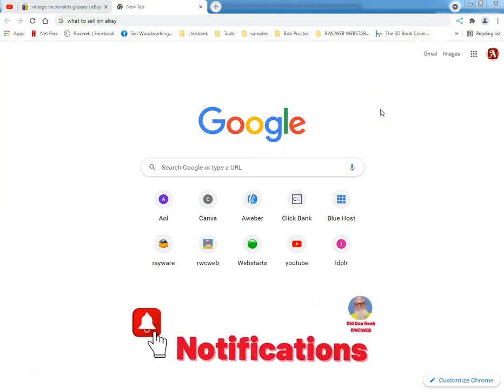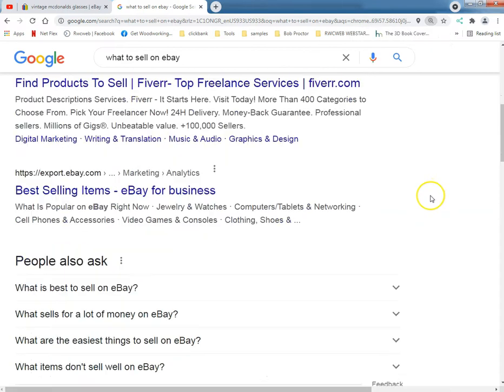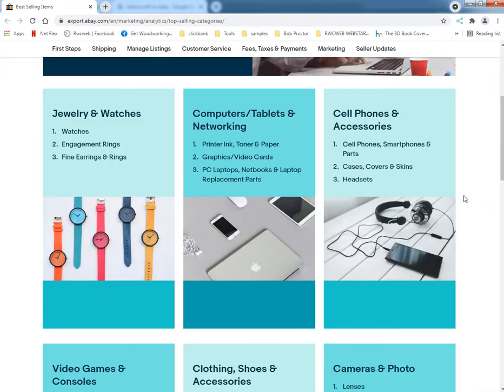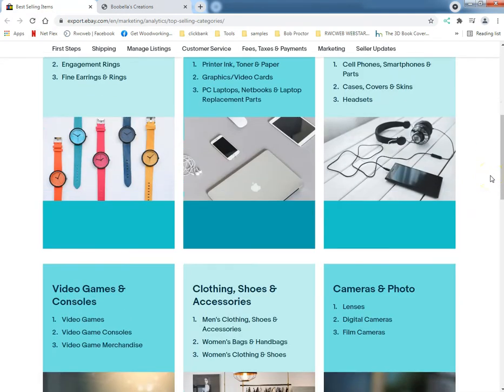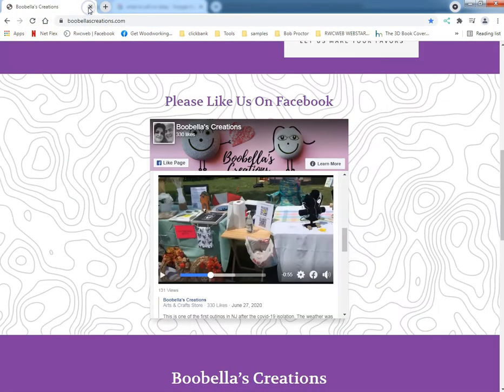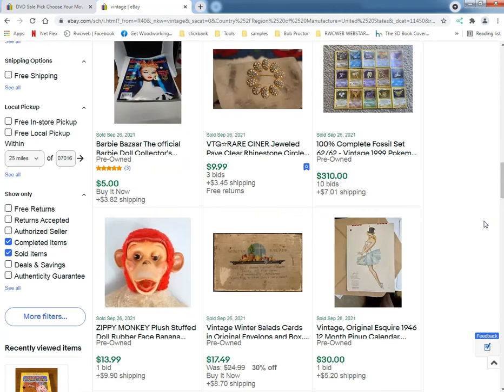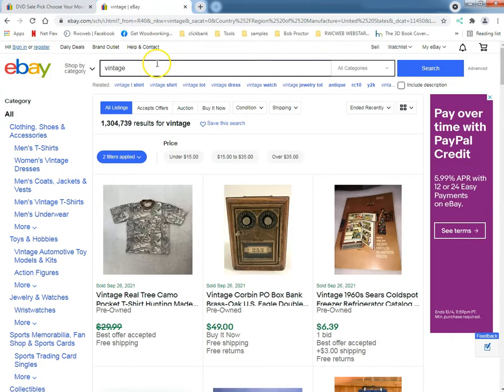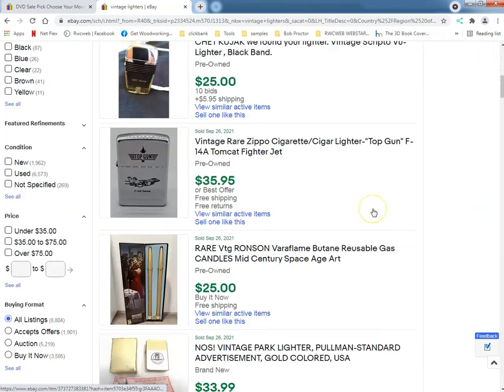What To Sell On Ebay Great Stuff That Sells Quick!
What Else To Sell On Ebay Great Stuff That Sells Quick!
For years I was a collector. Although i didn't collect what's in this video I made a ton of money for this one item.